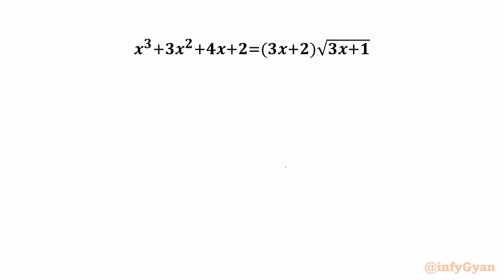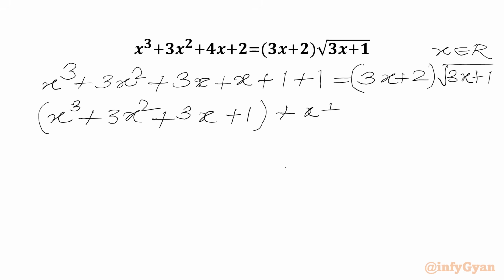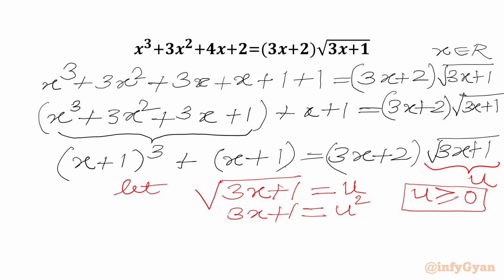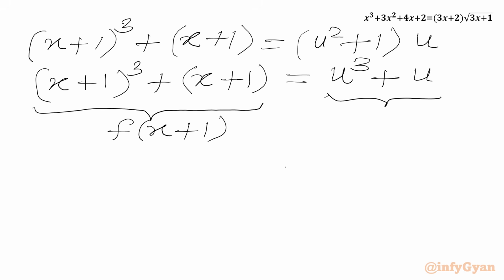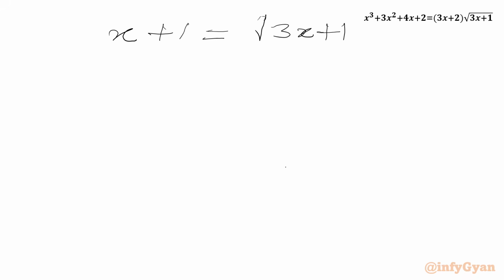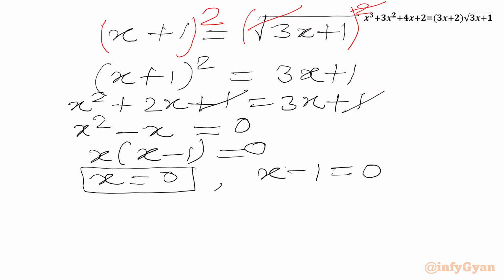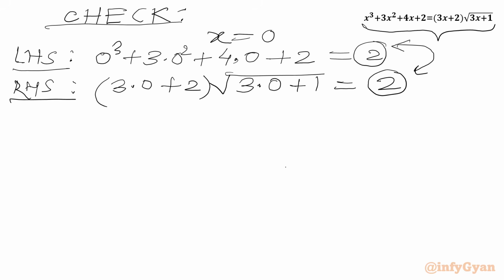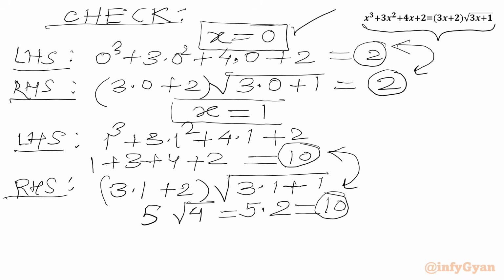Only 1% Can Solve This Math Olympiad Algebraic Equation!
Can you solve this challenging Math Olympiad algebra equation?

x³ + 3x² + 4x + 2 = (3x + 2)√(3x + 1)

At first glance, this equation looks extremely complicated because it mixes a cubic polynomial with a square root expression. Many students immediately try squaring both sides, but that often leads to messy calculations.

However, with the right mathematical insight, the structure of the equation reveals a surprisingly elegant trick.

Problems like this frequently appear in Math Olympiad competitions, AIME, JEE Advanced, and other high-level math contests.

Pause the video and see if you can solve it before watching the explanation!

• Math Olympiad
• AIME
• Harvard & MIT math contests
• JEE Advanced algebra tricks